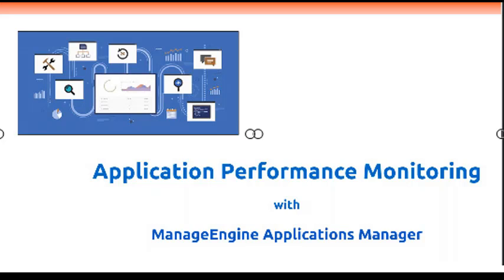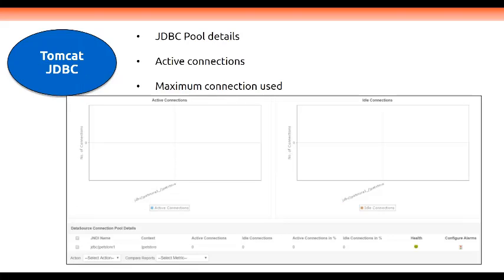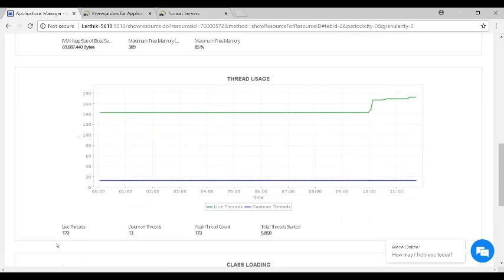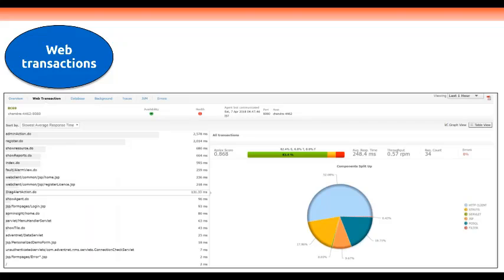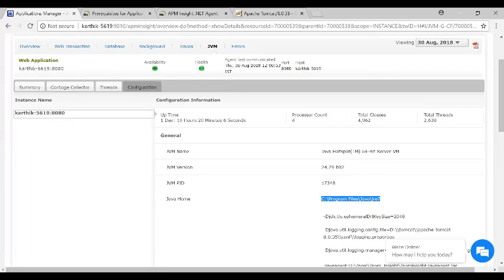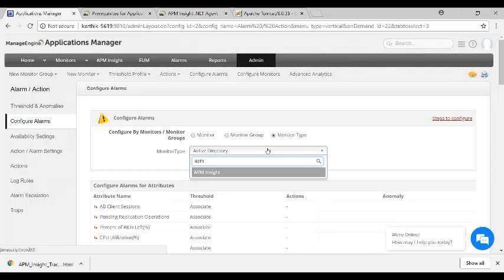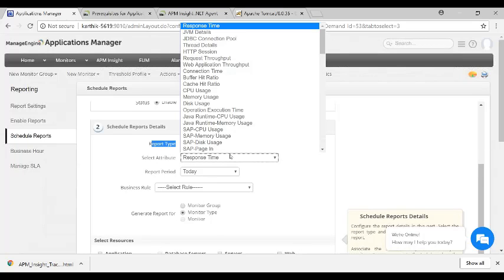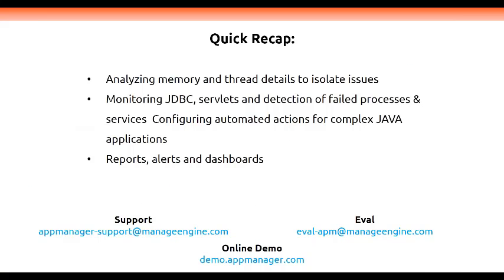Application performance monitoring with Applications Manager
Learn how to monitor application servers, JDBC, servlets,etc. Configure JAVA actions and analyze thread details to isolate issues.